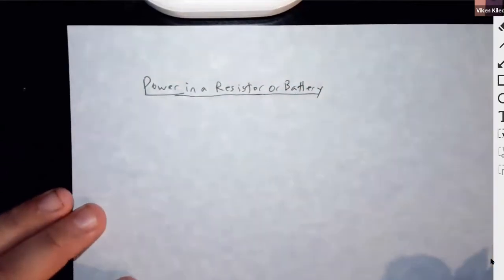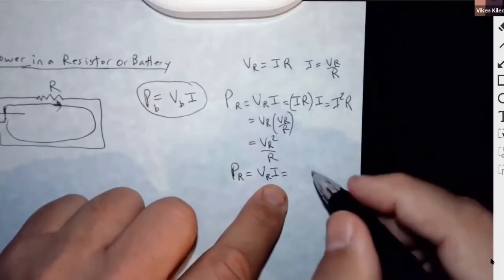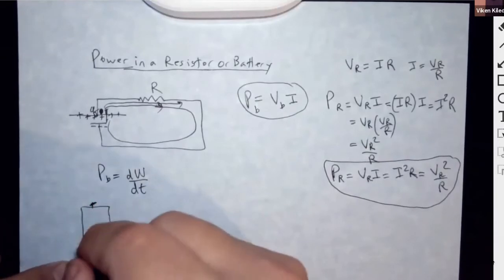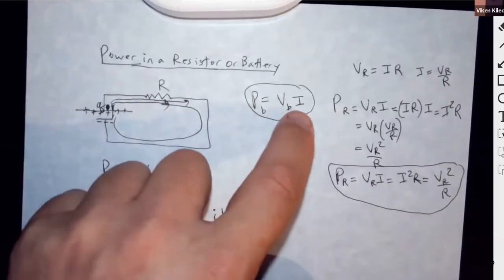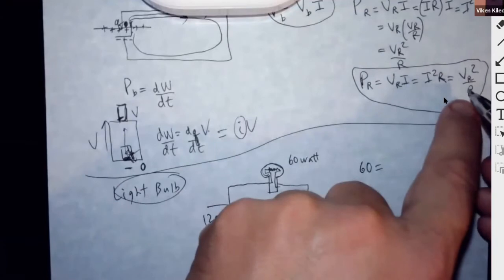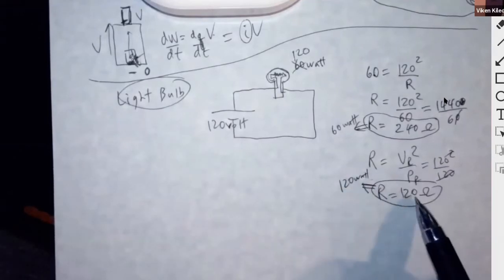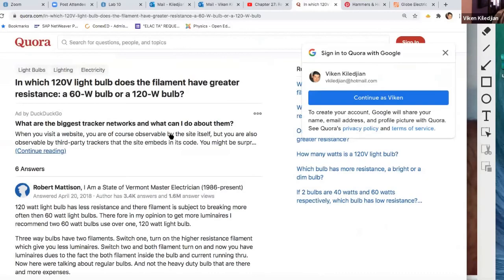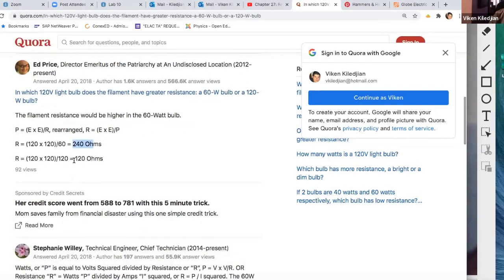Power in Resistors Theory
This video shows how to derive the equation for the Power generated by a Battery and the Power dissipated in a Resistor and applies this to solve for the internal resistance of the filament of a 60 and 120 watt light bulb.